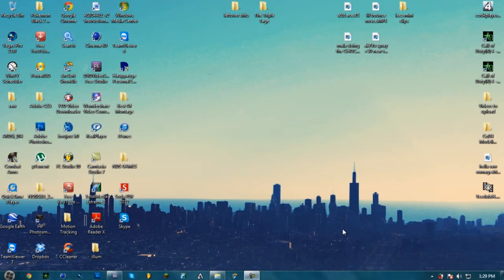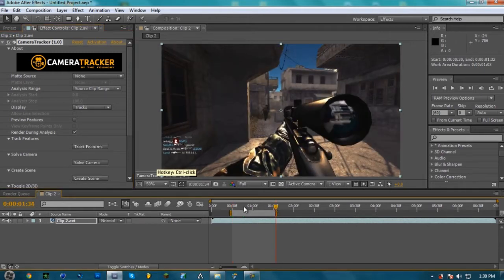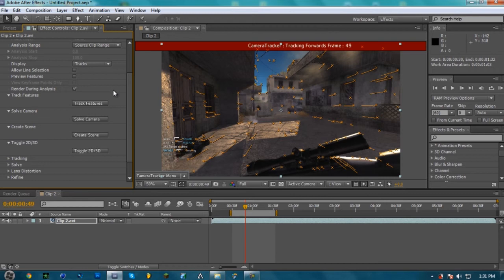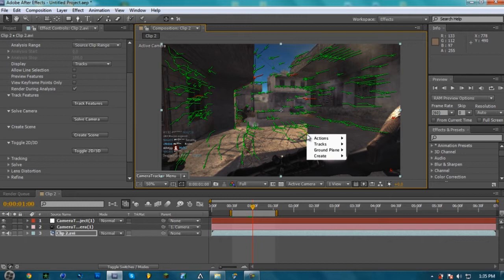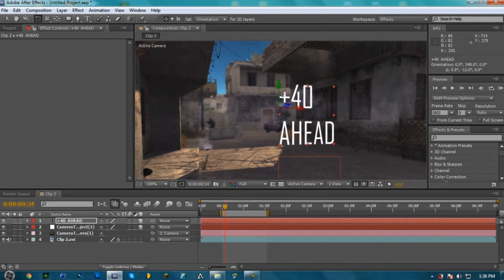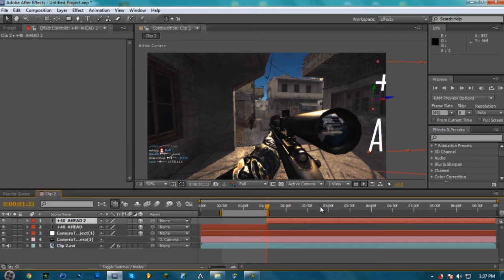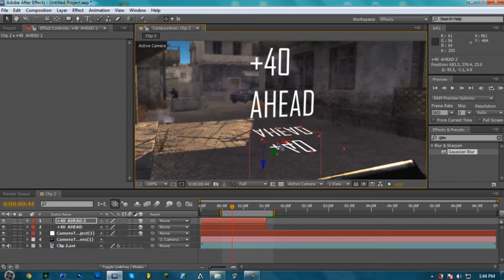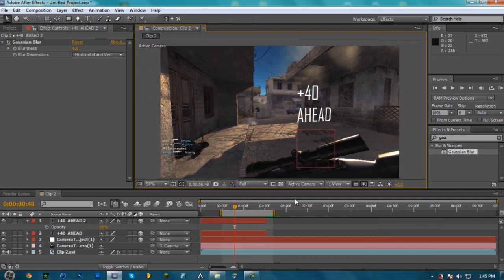After effects Tutorial | First person motion track